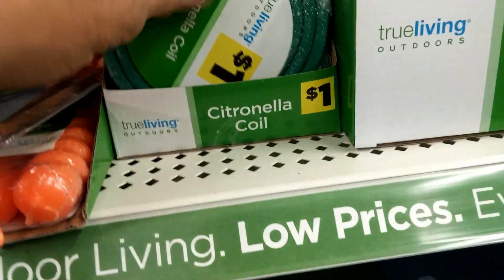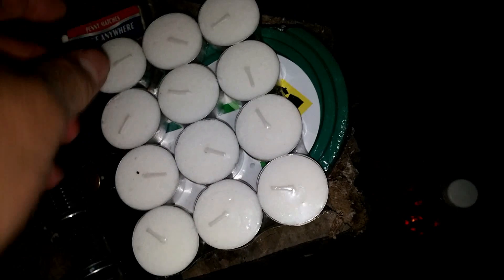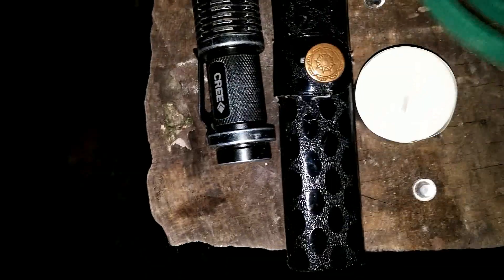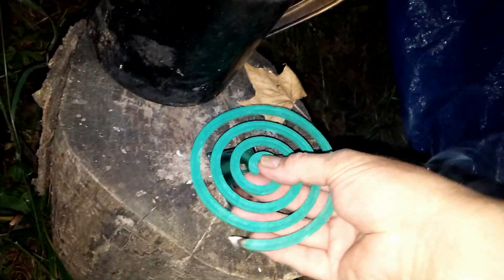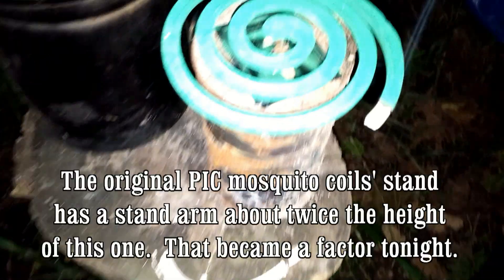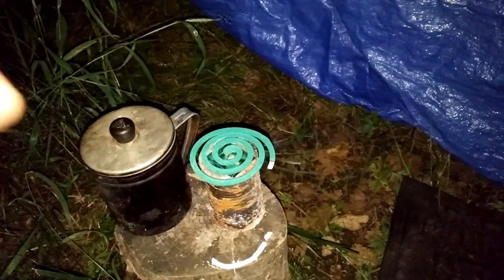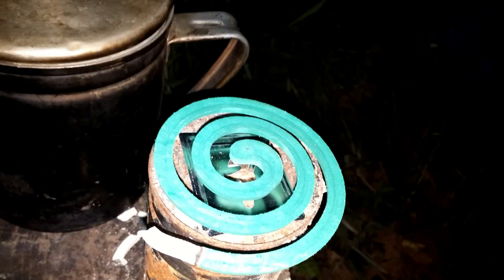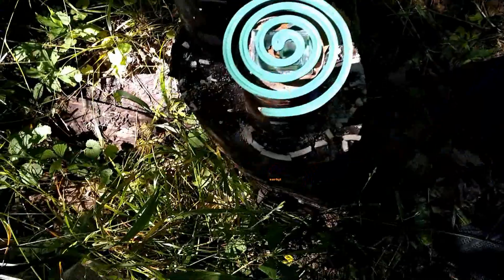Bargain Mosquito Protection From Dollar General - How Long Do They Last?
Recently Sean and I saw Mosquito Coils, an 8 pack and a 12 count package of Cintonella Tea Lights at our local Dollar General store.
Each of the packages were being sold for only a dollar apiece.
We wanted to see how long they last and how effectine they are, and share this information with you.
From  my perspective they might work well, as I never got bothered by any mosquitoes, but the nights didn't seem too heavy with them either.